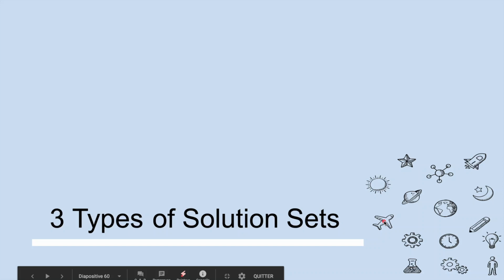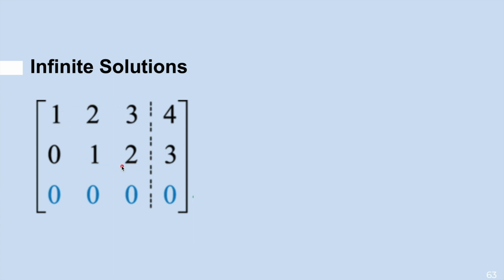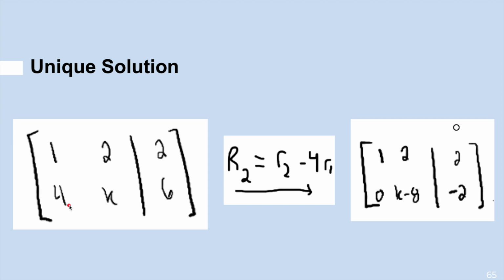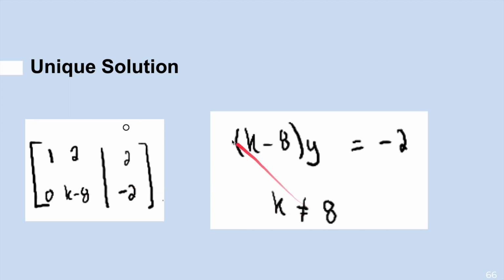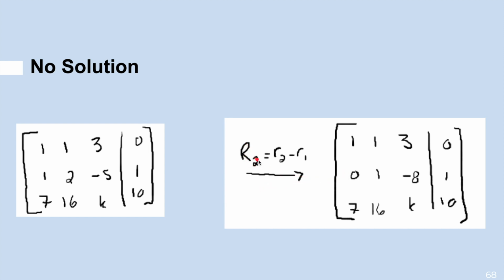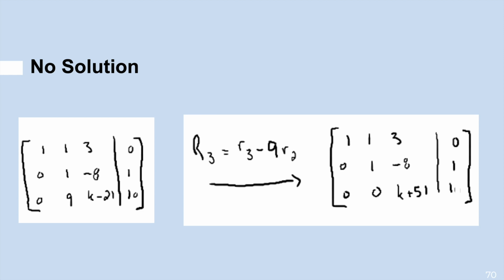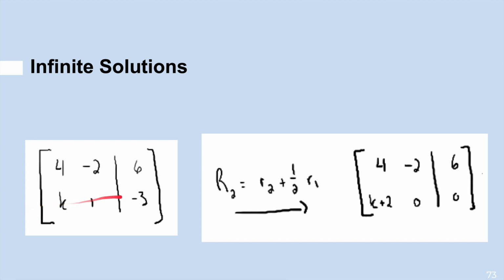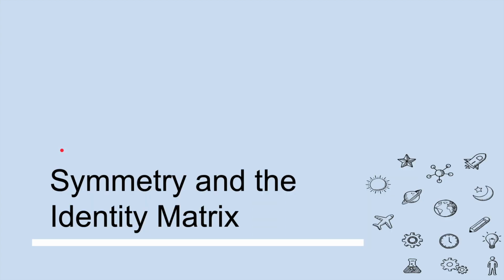Types of Solution Sets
*Unique solution
*No solutions
*Infinite solutions